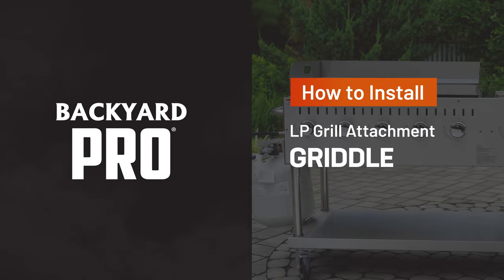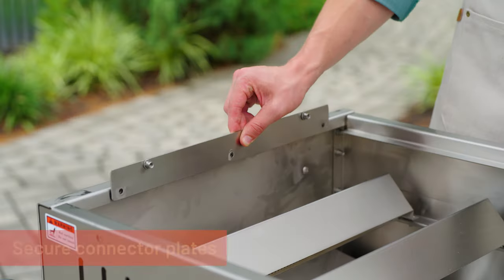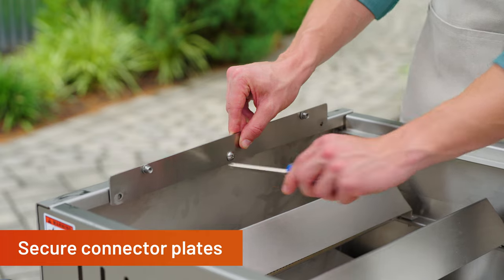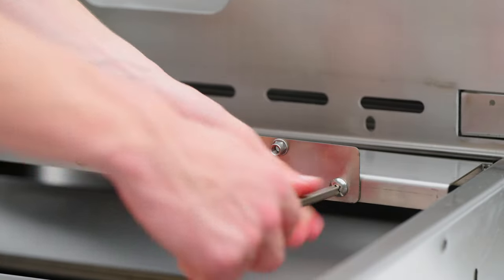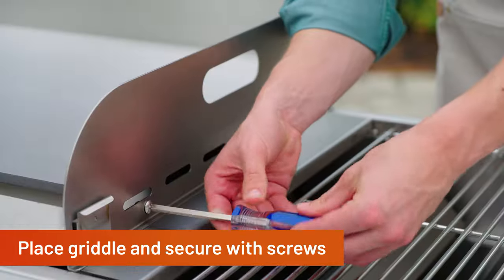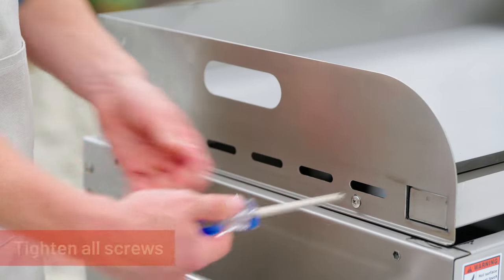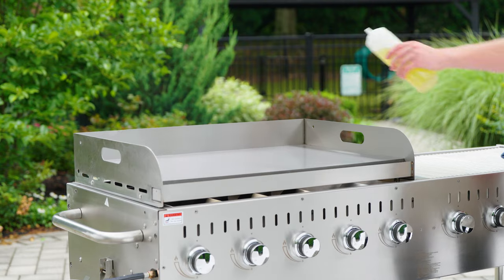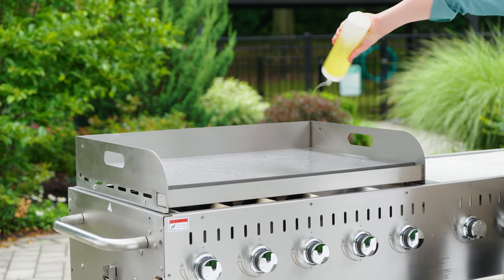Backyard Pro LP Grill Griddle Attachment Installation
In this video, you'll learn how to install your Backyard Pro LP grill griddle attachment. Start by securely attaching the connector plates to the side of your grill using screws. Then, place the griddle plate on top of the connector plates and fasten it with screws.

Your final step is to ensure all screws are tightened and secure. With that, your griddle plate is fully assembled. Make sure to season it before first use.